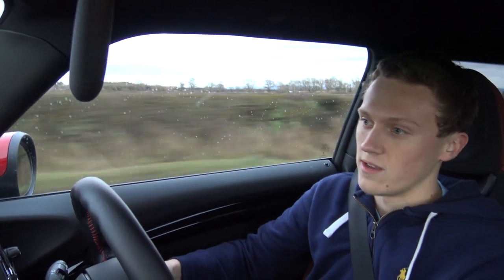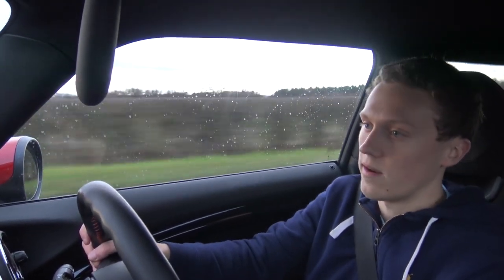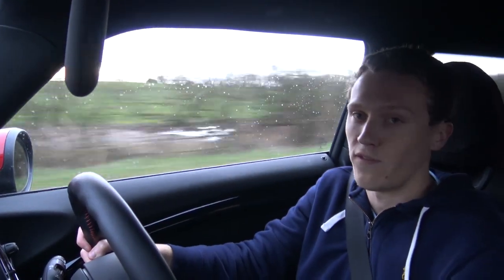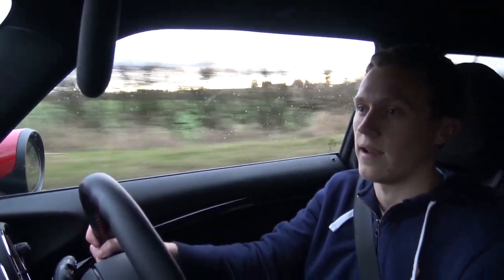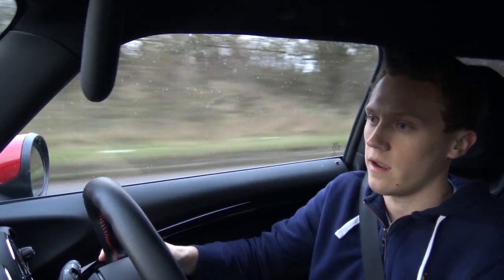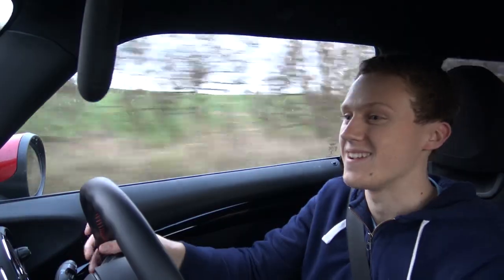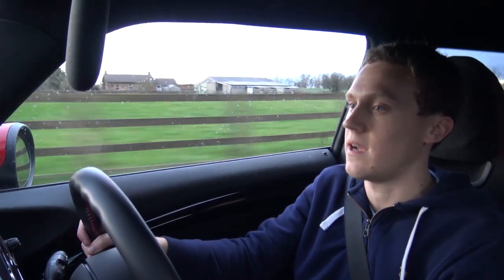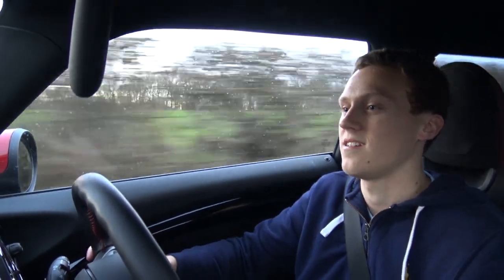Living with a Mini John Cooper Works (JCW) - Episode 1: Performance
Overview Music: Joakim Karud - Future Funk

Primary Cameras - Sony AX33 & Panasonic HC-VX870EB
Secondary Camera - Nikon D3300 w/ 18-55mm Kit Lens
Secondary Camera Additional Lens - Nikkor (Nikon) 55-200mm
Action Camera - GoPro Hero 7 White
Gimbal - Zhiyun Crane Plus
Tripod - Ravelli AVTP Fluid Head Tripod